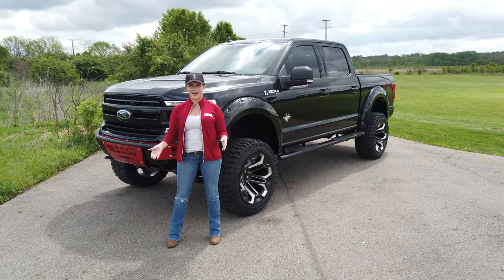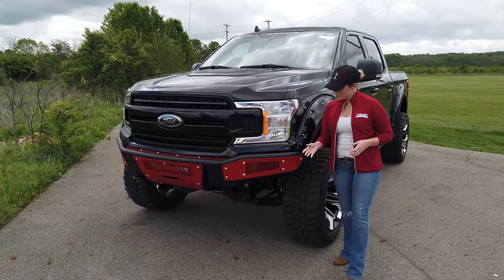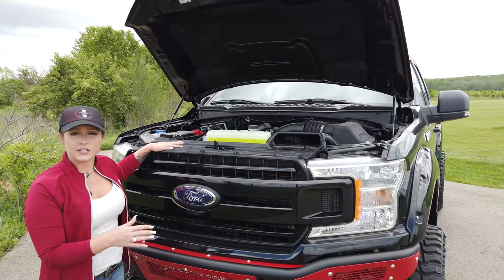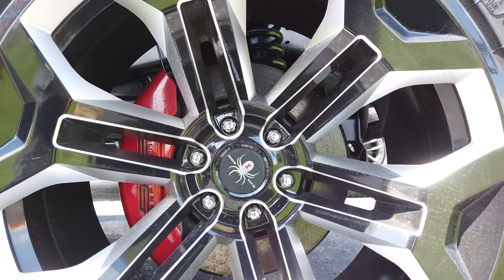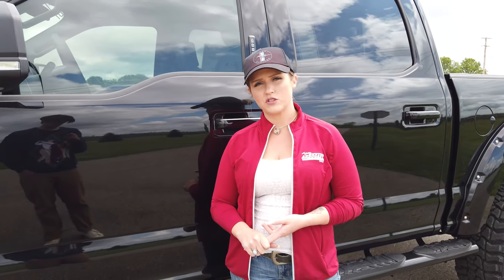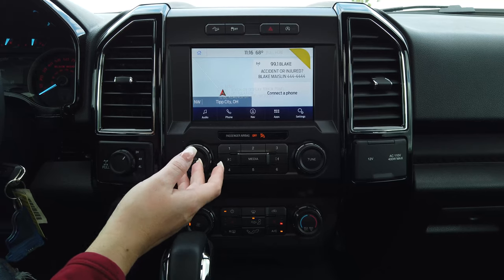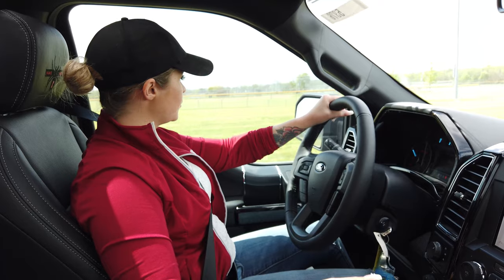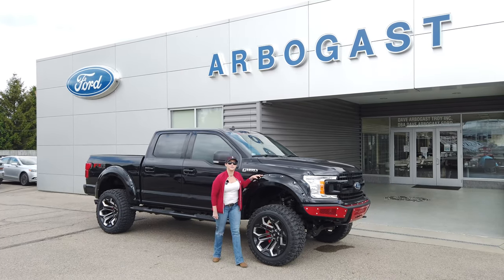New 2020 Ford F-150 SCA Performance Lifted Truck 4WD | Dave Arbogast 5376T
Stock# 5376T

2020 SCA Black Widow Lifted Truck!!! Featuring a Custom 6" inch Lift with 22" inch wheels wrapped in 35" inch Mickey Thompson Baja Tires! SCA Fender Flares and Hood Vent! Addicted Desert Designs Off Road front Bumper with LED Light Bar. SCA Custom Interior with Black Widow Stitching. Once behind the wheel, you will find the SCA exclusive Black Widow gauge cluster, Black Widow embroidered headrests, LED accent lighting, and handcrafted leather interior bring luxury to this off-road performance vehicle.

Exclusive Features:
SCA 6 Inch Suspension Lift System
High Clearance Front Bumper Upgrade
35 Inch Tires
22 Inch Black Widow Wheels
SCA Logo Red Brake Caliper Covers
SCA Speedometer Calibration
Performance Exhaust Upgrade
Black 5 Inch Oval Wheel-To-Wheel Side Steps
SCA Bolt-On Style Fender Flares
SCA F-150 Hood Scoop
Painted Factory Front Grill
Premium Quality Black Widow Exterior Badging
SCA Performance Windshield Snipe
Black Widow LED "Puddle" Projector Lights
Black Widow Speedometer Gauges
Black Widow Custom Stitched Headrests
Painted Interior Trim
Tinted Front Windows
FMVSS Compliant
3 Year/ 36,000 Mile Warranty